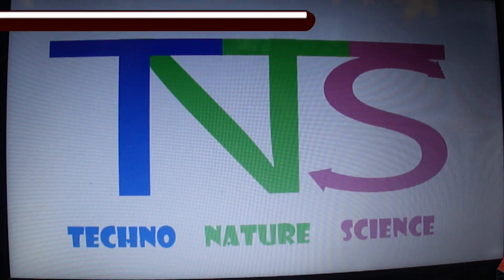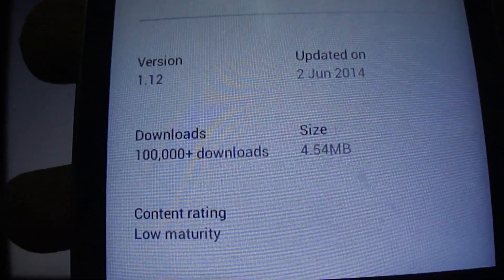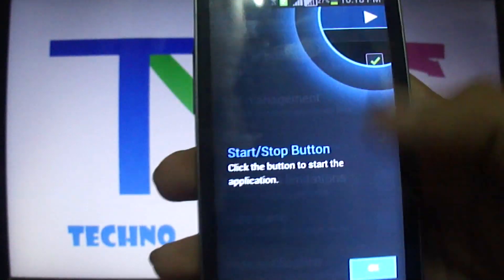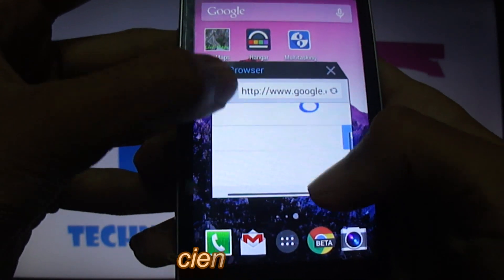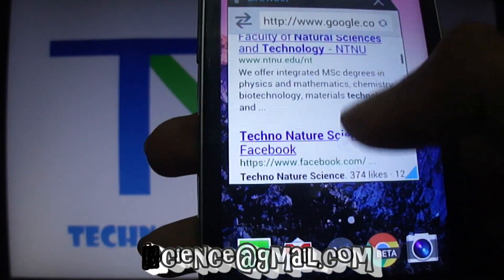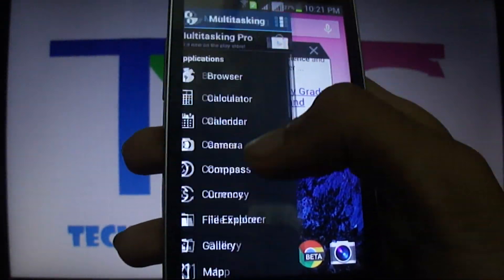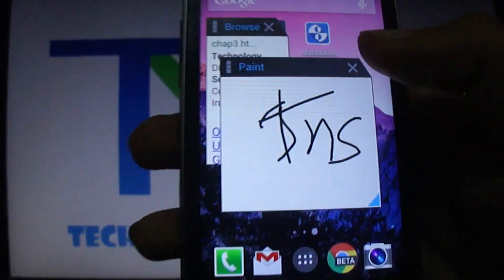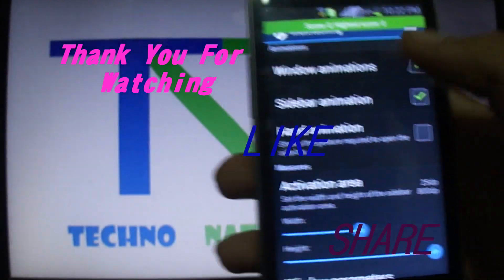Best Multiwindow App For Any Android [NO ROOT]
AUDIO PROBLEM : SORRY GUYS DUE TO AUDIO SOFTWARE PROBLEM. WE WILL FIX THAT IN NEXT VIDEO